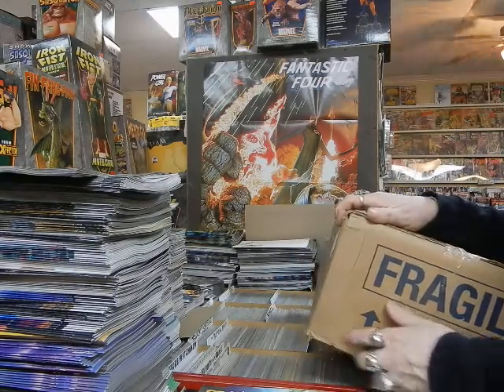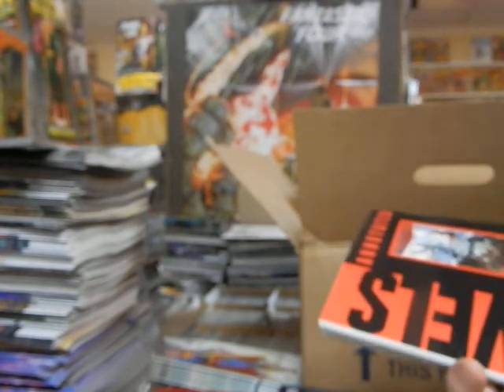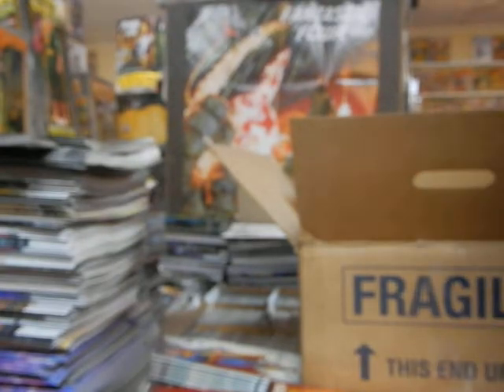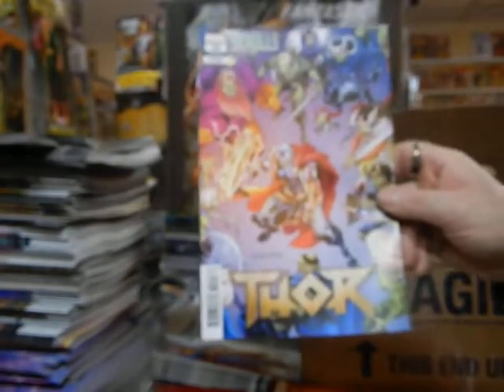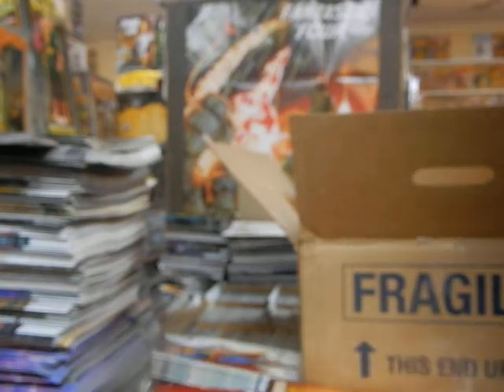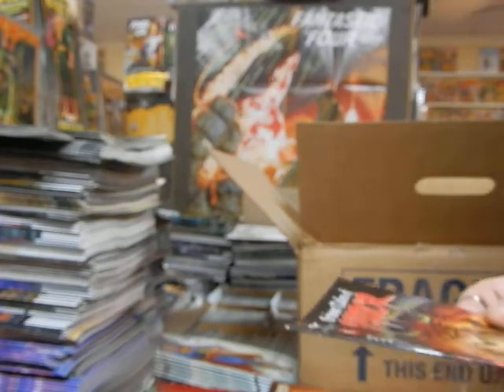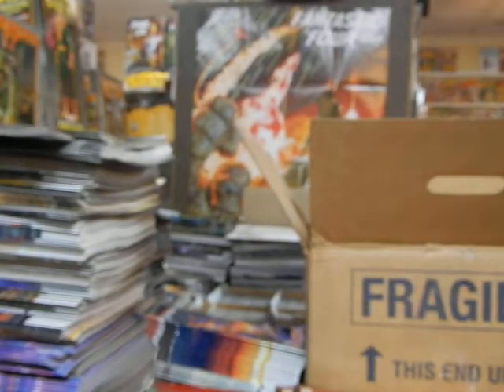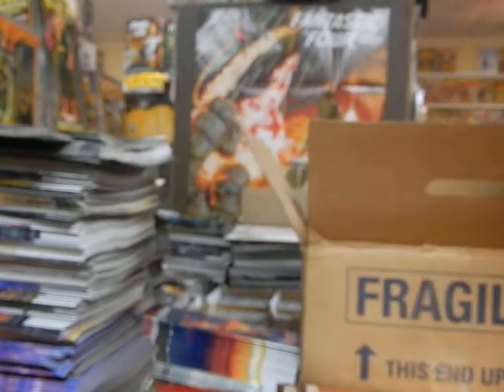2/2 New Comics 2/12/19 Detective Comics Amazing Spider-Man Flash Bettie Page @ JC'S Comics N More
Unboxing new comics 2/12/19 This is 2/2. Comics are for sale on 2/13/19.